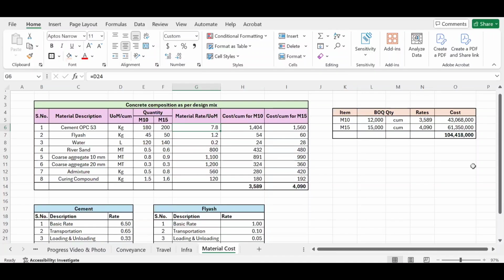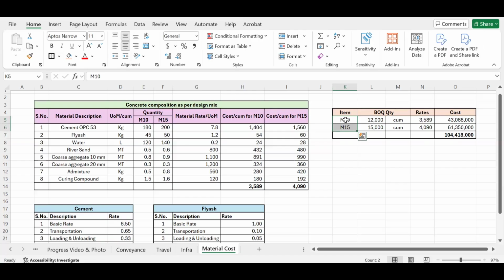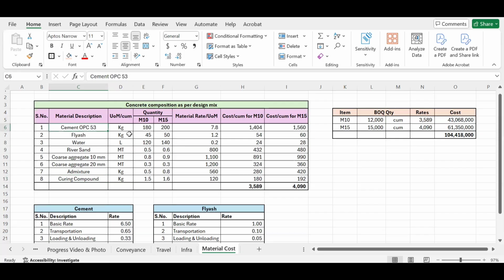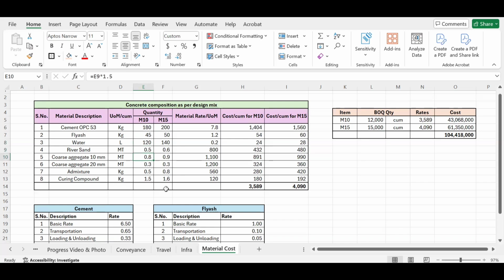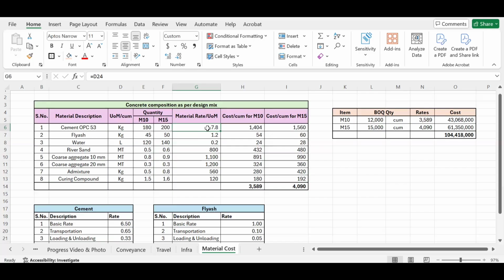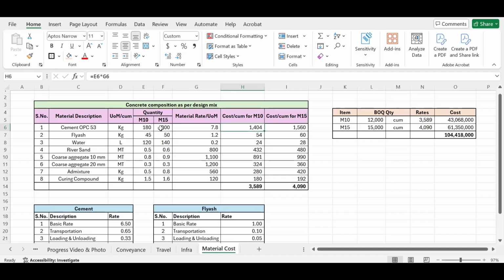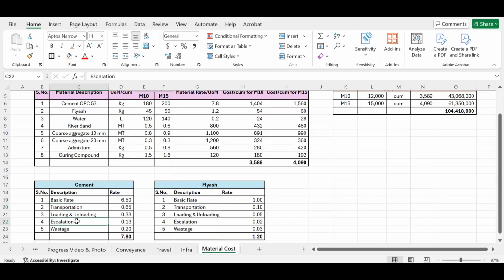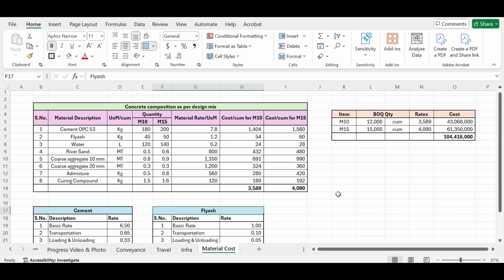Material Cost Analysis in Construction Using Excel Template | Explained